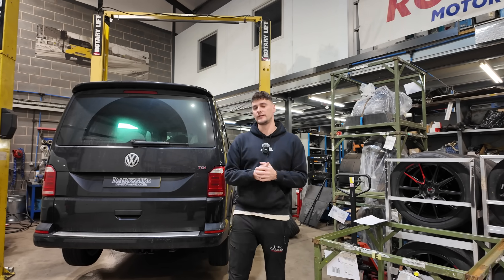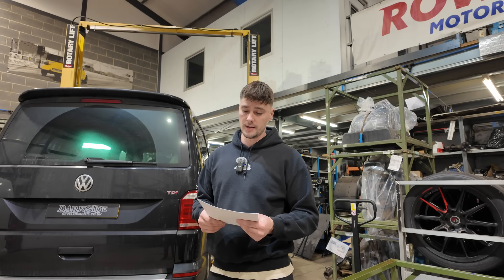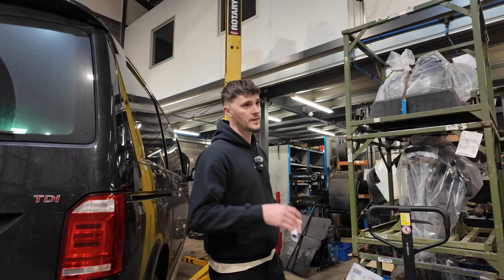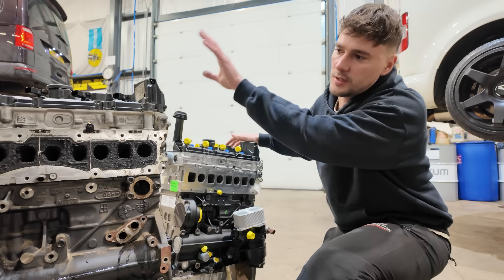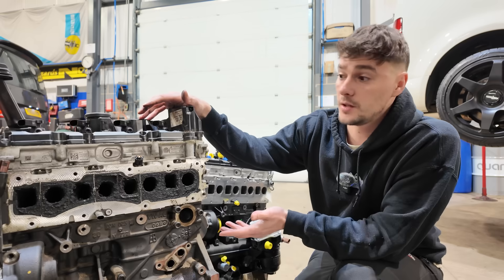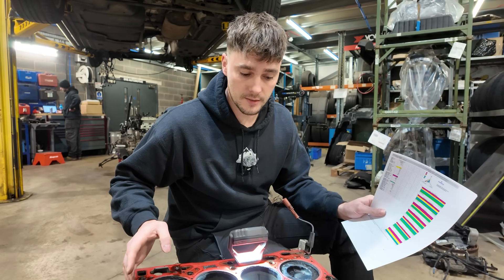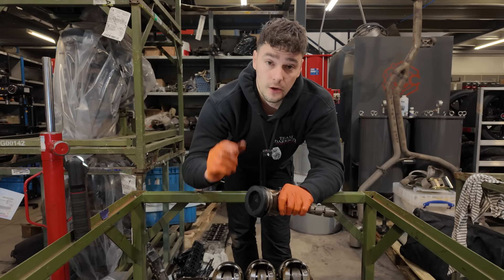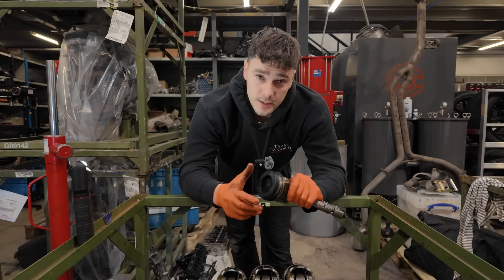Could this be the WORST VW engine of all time? 👎 2.0 BiTDI VW Transporter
We've have previously covered the 2.0 BITDI CFCA engine issues extensively on our socials, but this time we are taking a closer look at the newer 2.0 BITDI CXEB engines and the problems these are now facing.

Unlike the CFCA engines with their problematic EGR Coolers, we have found the CXEB engine failures are mainly due to the pistons / rings, particularly in the earlier 2016/17 models. We have been seeing low compression, high levels of iron in the oil and on this particular van an oil consumption rate exceeding 1.5L per 1000KM (621 miles)!

Watch as we strip down the engine and try get to the route cause of the problem!

Camera Gear:
Sony A7Vi
Sony A7iii
Tamron 17-28 f2.8 (Vlog Lens)
DJI Mic
DJI Mic 2
DJI Mavic Mini Pro Drone
SmallRig RGB